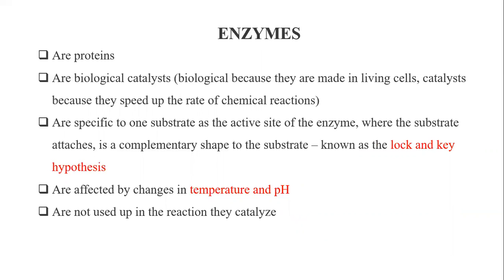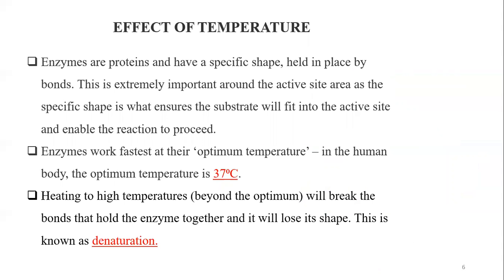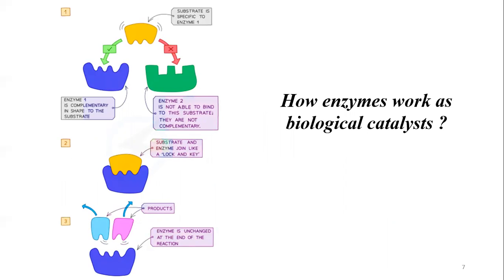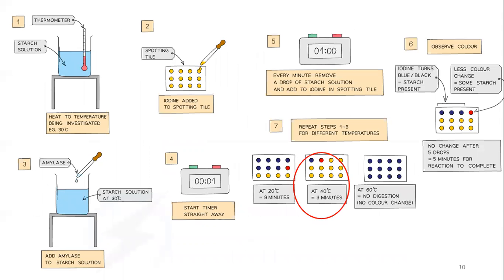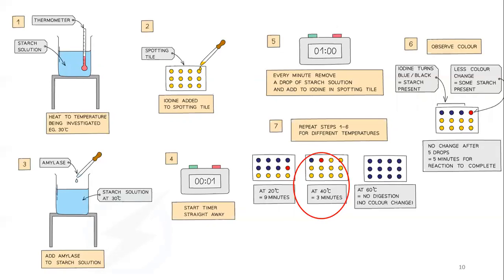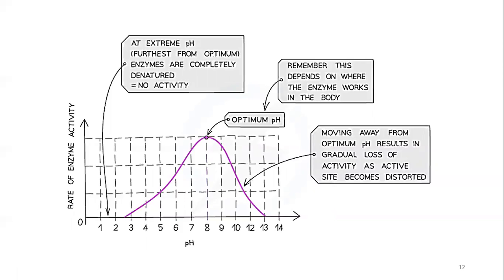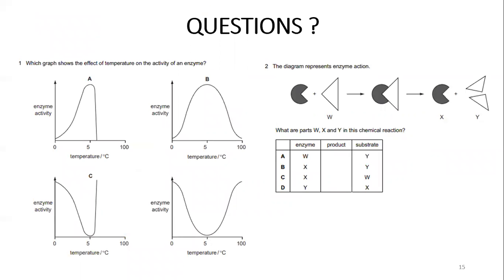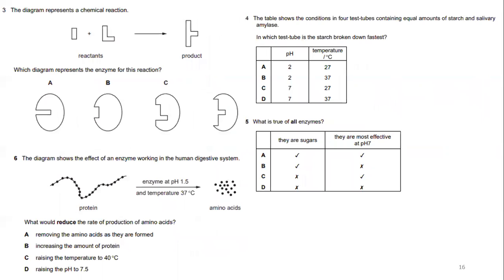Form 4 - 1st Term - Biology - Video 3 - Enzymes